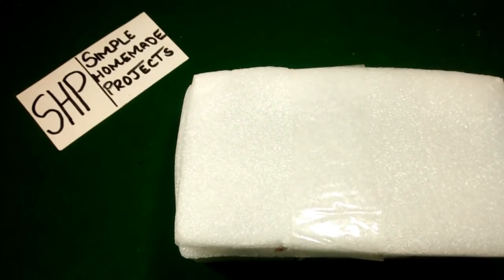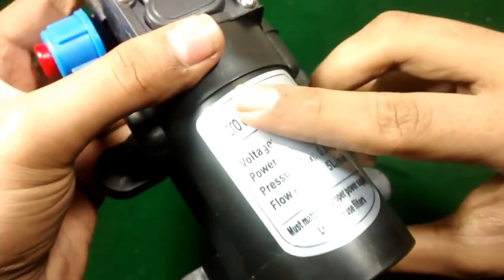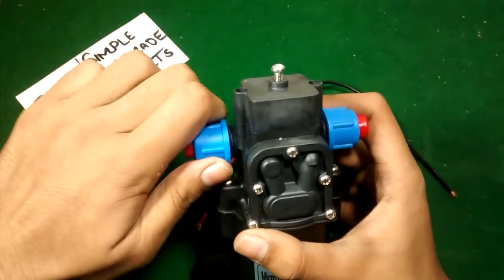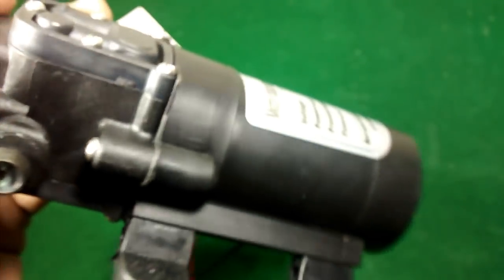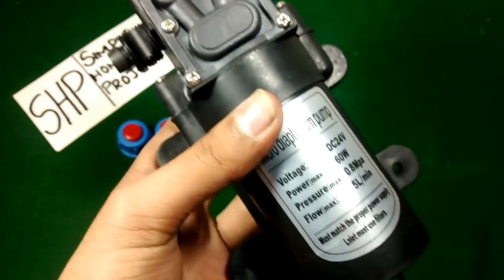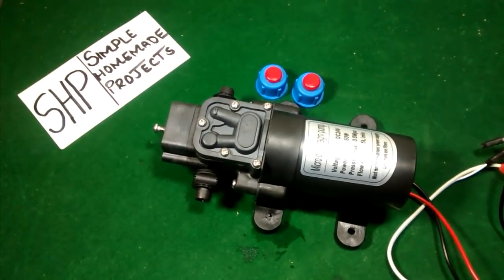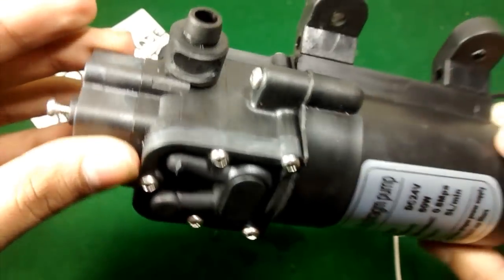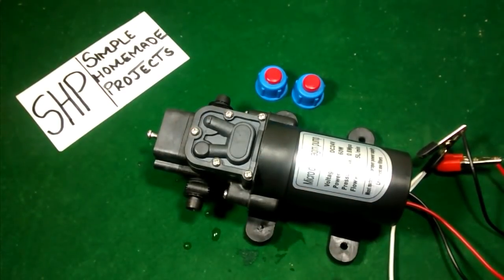REVIEW OF MY PRESSURE WATER PUMP , POWERFUL MICRO DIAPHRAGM PUMP .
HI FRIEND WELCOME TO SIMPLE HOMEMADE PROJECTS . IN THIS VIDEO I HAD SHOWN YOU THE REVIEW OF A DIAPHRAGM
PUMP .